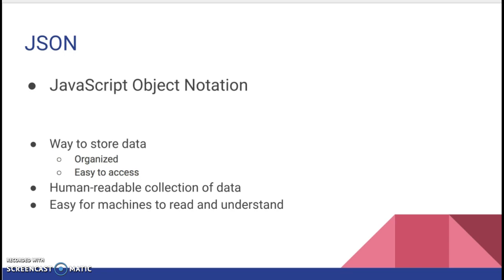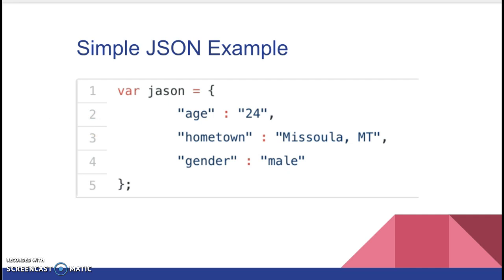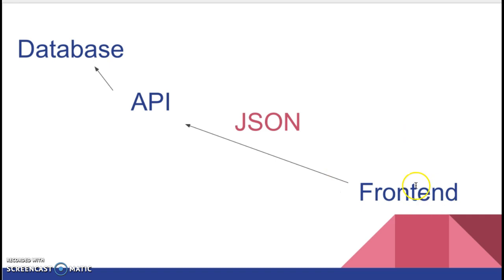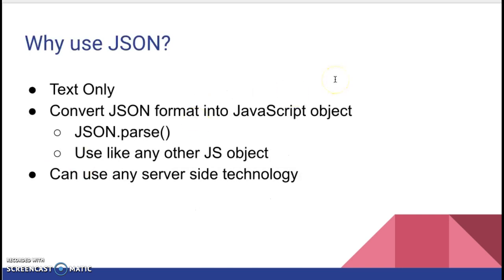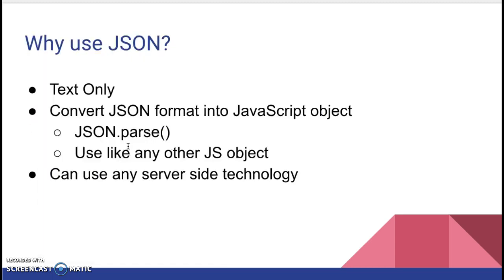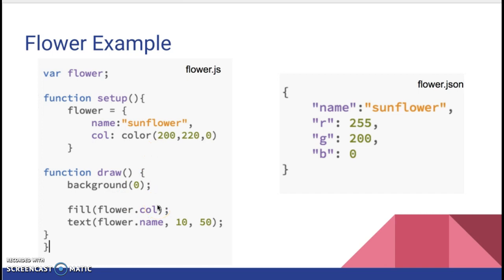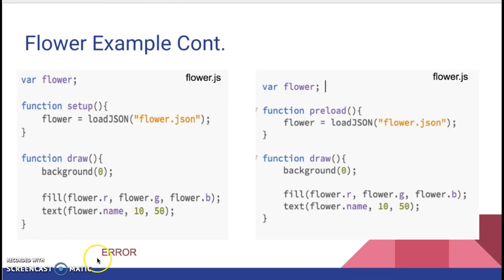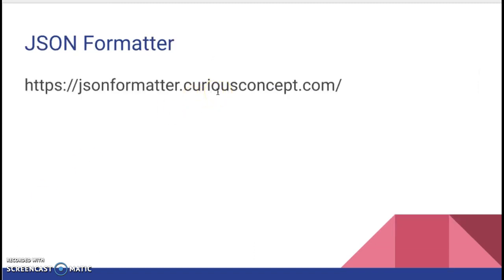JSON - CIT 230 Presentation